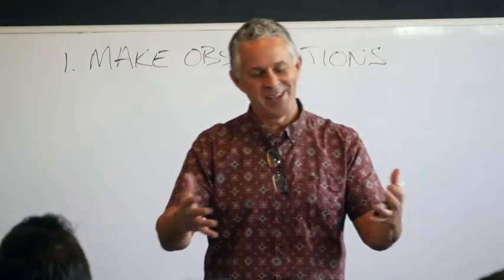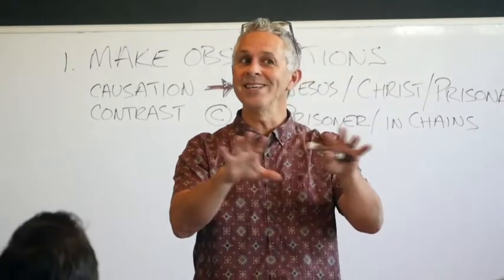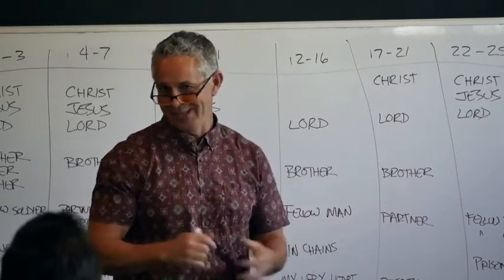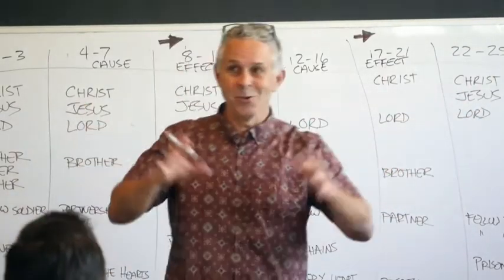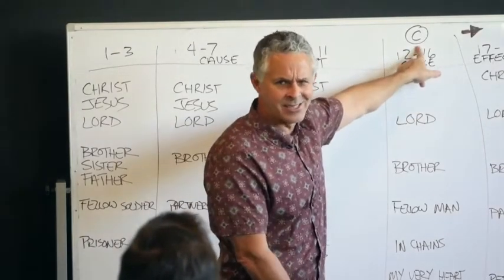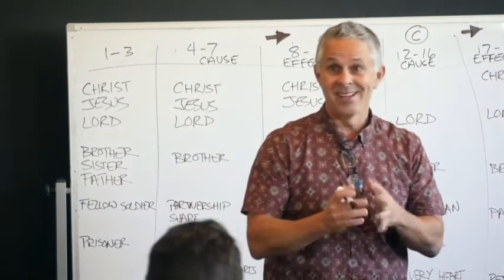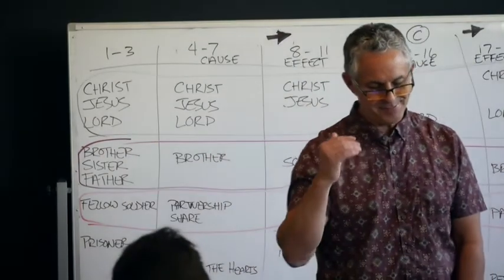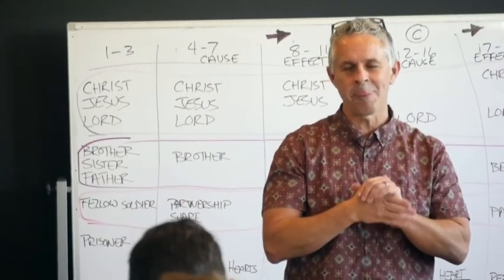IMPACT Restart 2022: Restart Your Relationships with George Clerie